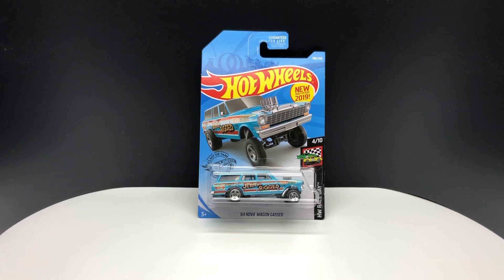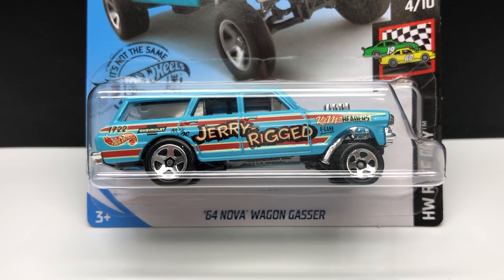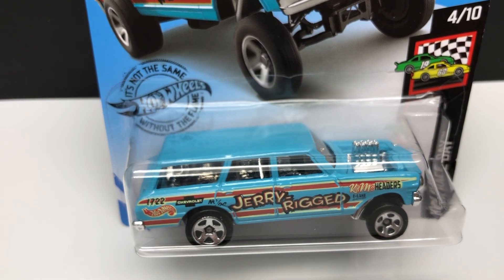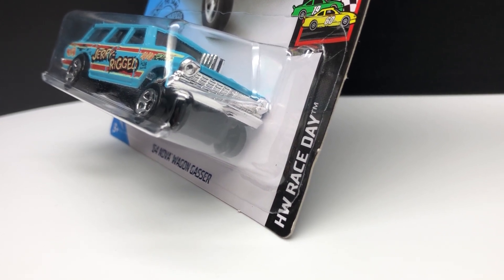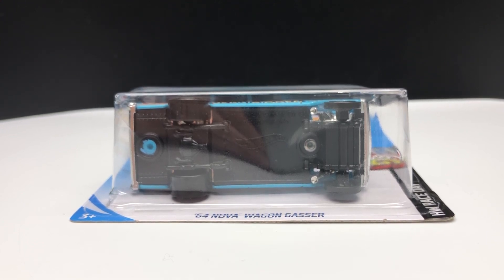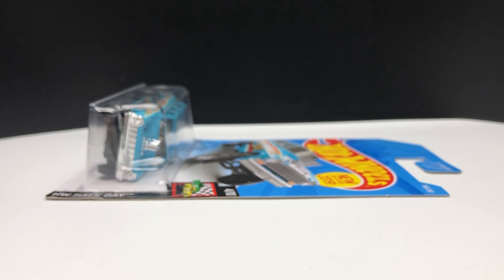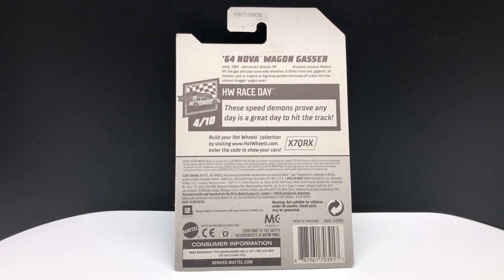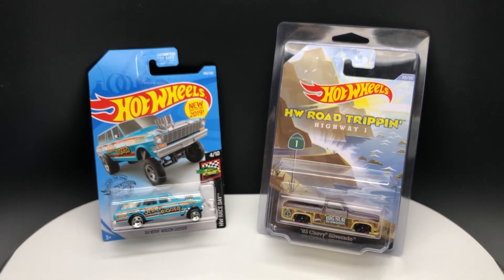How to take better Hot Wheels pictures and make more money when selling Hot Wheels online.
The boxes I use for shipping

The photo booth I use

Alrighty guys, this video is to help you better your business and trading capabilities when selling or trading online. Whether you want to make more money on eBay, amazon or Facebook marketplace these photos will help you build better customer retention, gain new customers and make the most money you can on that product. I encourage you to ask any questions or add any ideas down below.

Hondacarguy